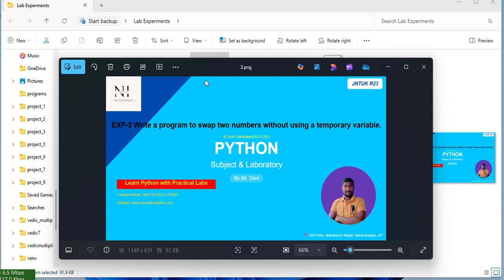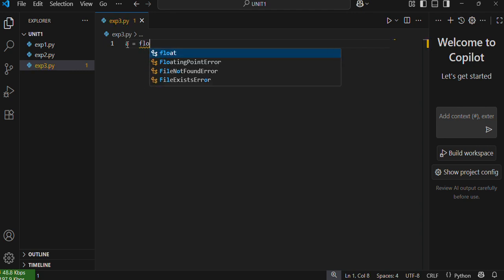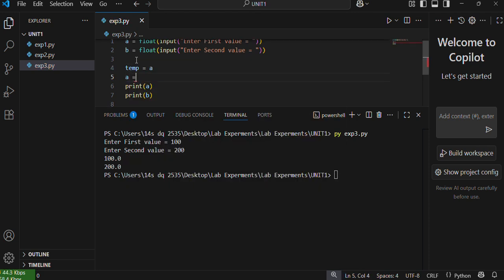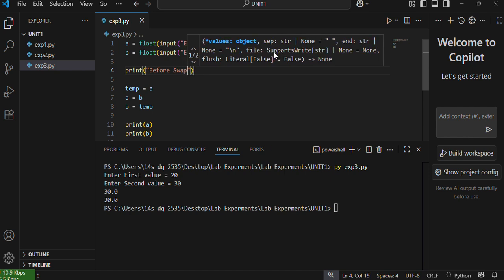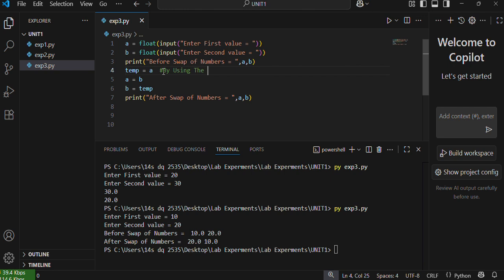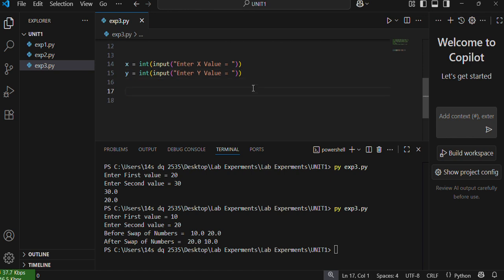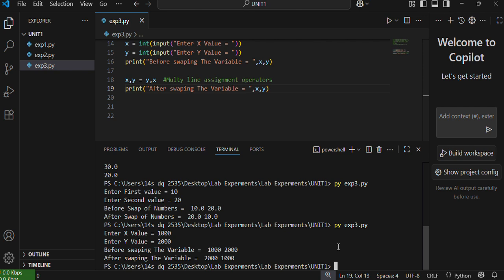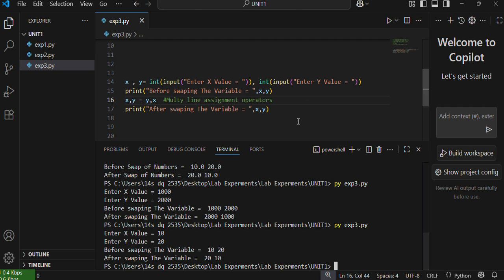Write a program to swap two numbers without using a temporary variable. | JNTUK R23 Lab Program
This video explains Write a program to swap two numbers without using a temporary variableas per the JNTUK R23 Regulation syllabus.

🔹 Perfect for B.Tech students and lab experiments.
🔹 Includes step-by-step explanation, coding, and output demonstration.
Topics Covered:
✔ Writing the Python code
✔ Running and testing the program
✔ Output demonstration